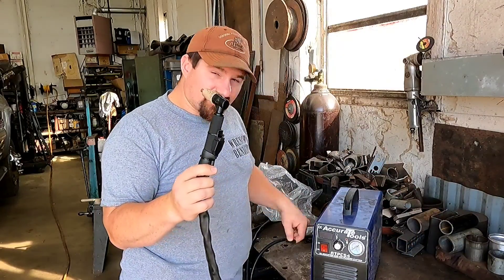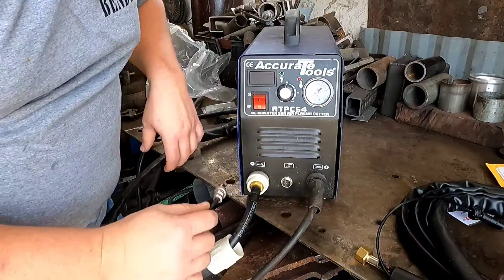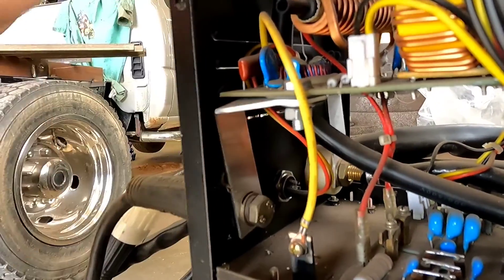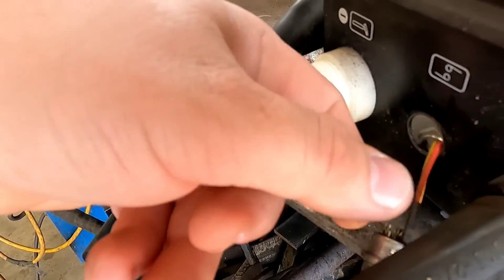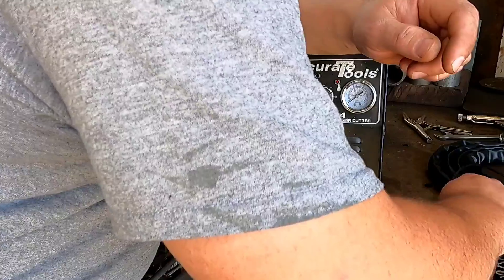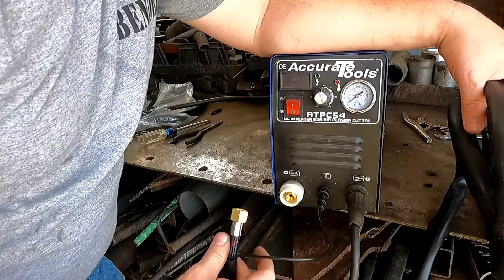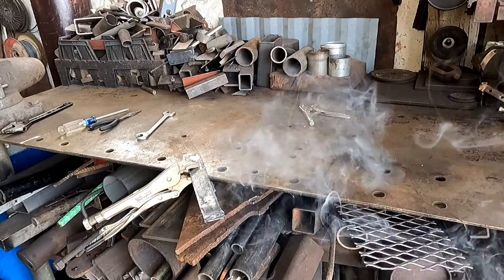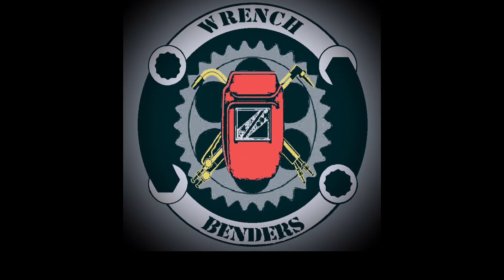Plasma Cutter Torch (Lead) Replacement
In this video I replace a bad lead (torch) on a plasma cutter we got cheap because of the bad lead. The torches that can be bought on amazon come with a 2-pin connector that does not match the plasma cutter we have. I also change out to connector to match the lead for future maintenance or parts replacement.